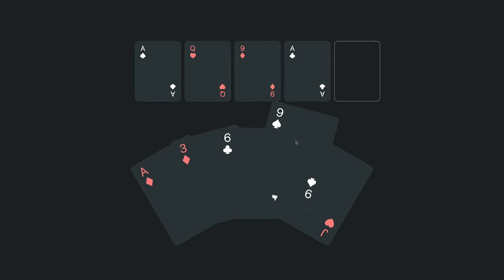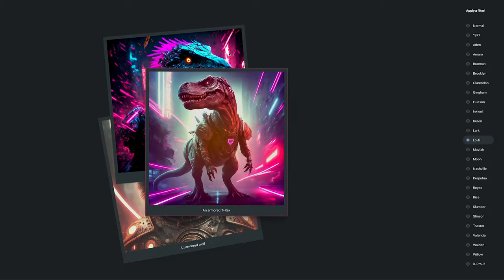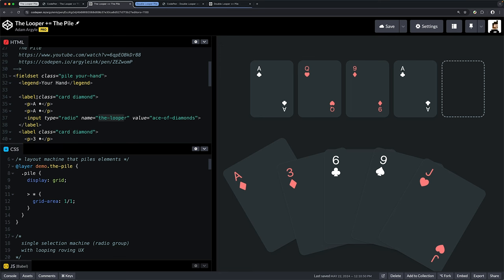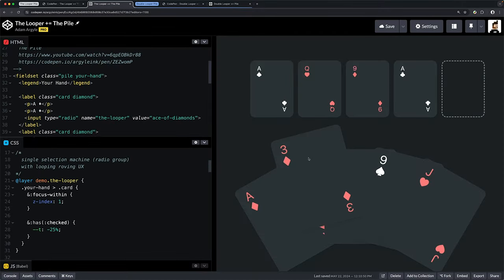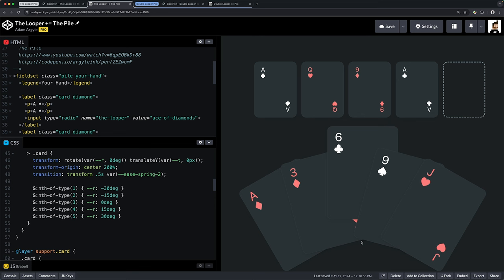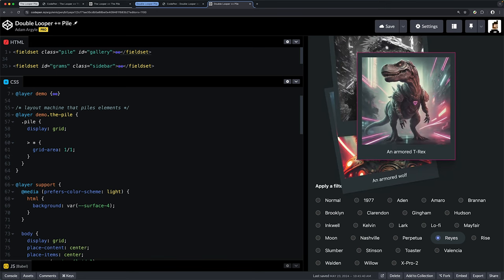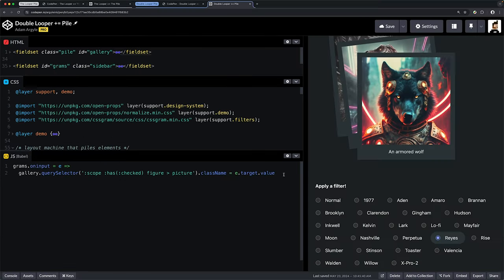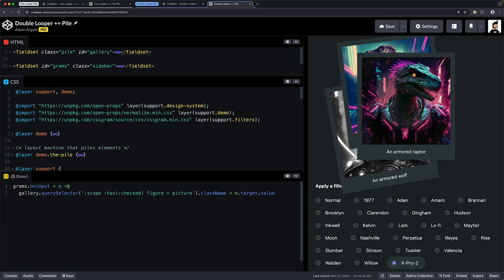Mini Web Machine Fusion: The Looper and The Pile Unite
Mini Web Machines combine in this debut episode! The Looper and The Pile are used together to create experiences that are bigger than the machines are on their own.

Chapters:
0:00 - Introduction
1:31 - The Looper Pile
5:34 - The Double Looper Pile
8:30 - Outro